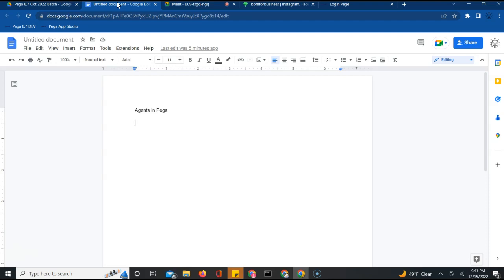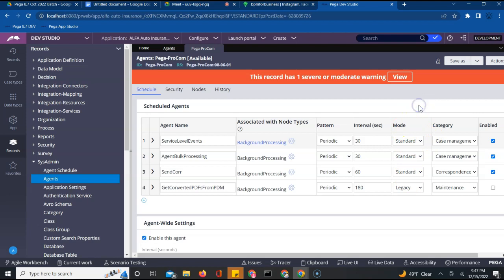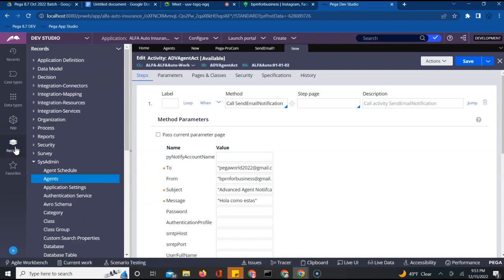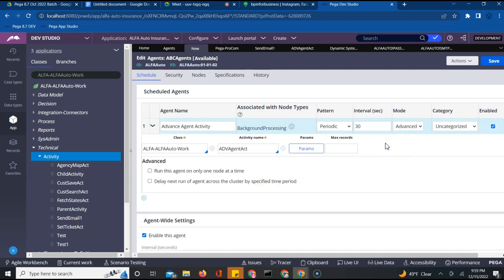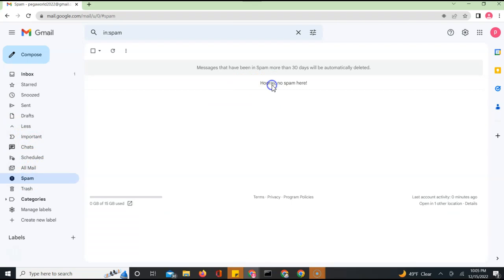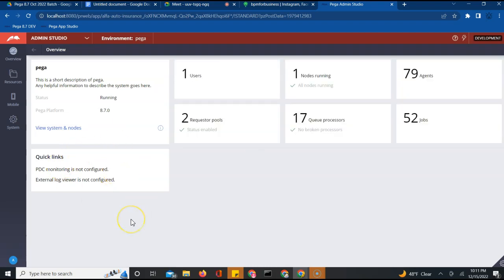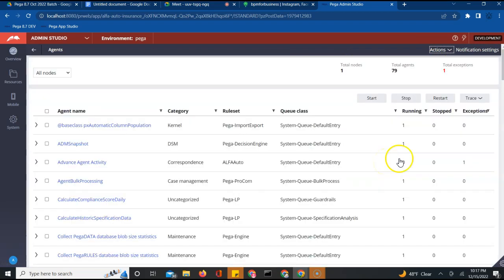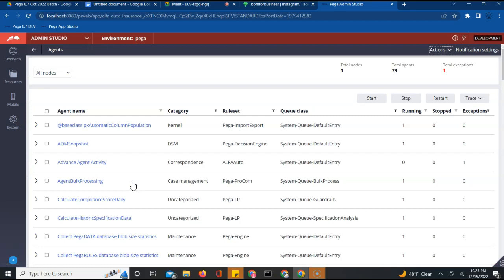Pega 8.7 | Advanced Agents in Pega for Absolute Beginners Explained | Day 49